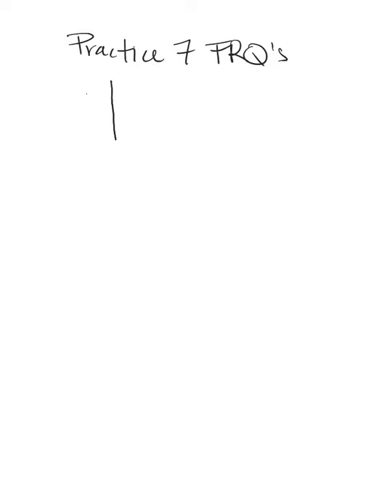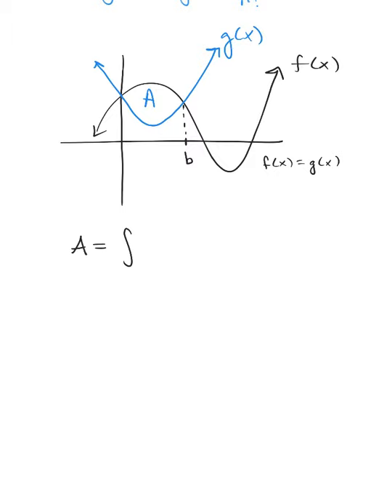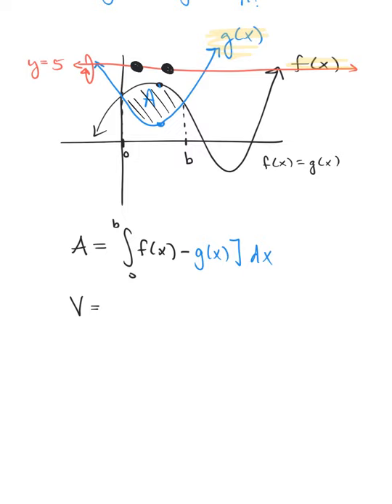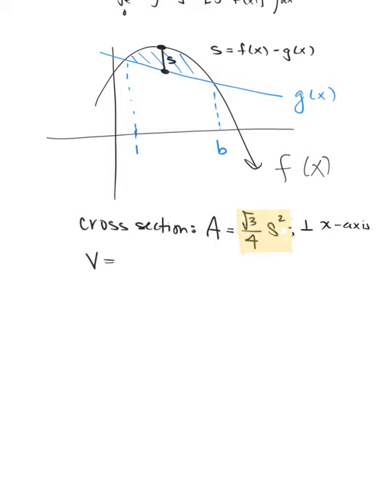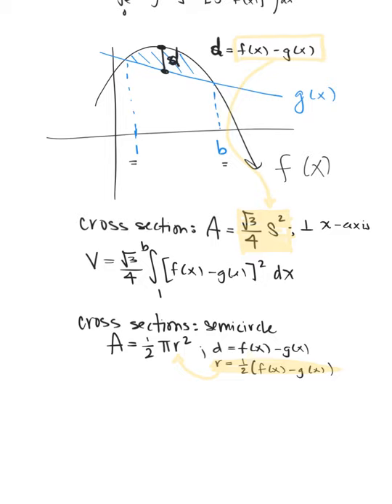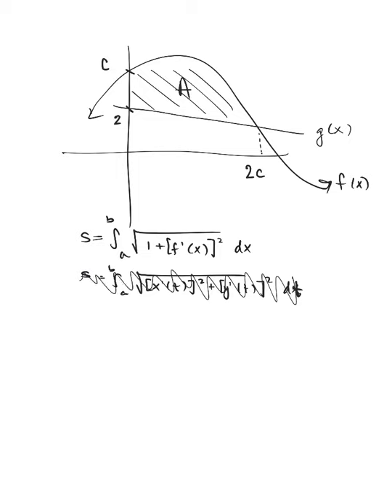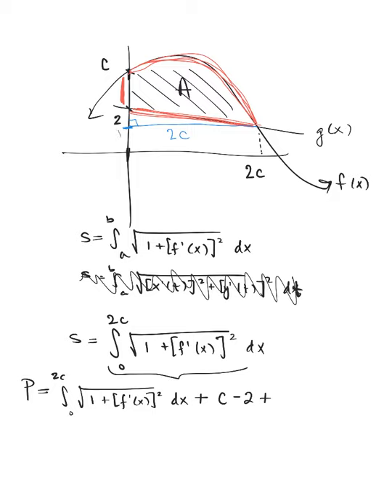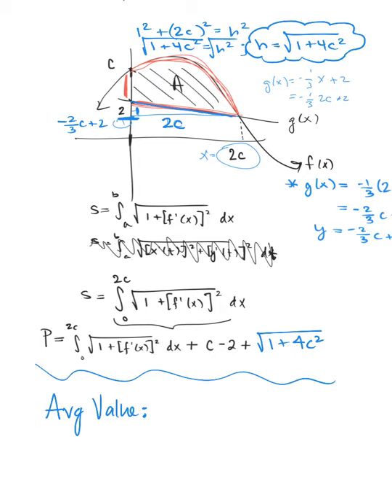Support for Practice 7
Supports the 2nd two questions with area and volume